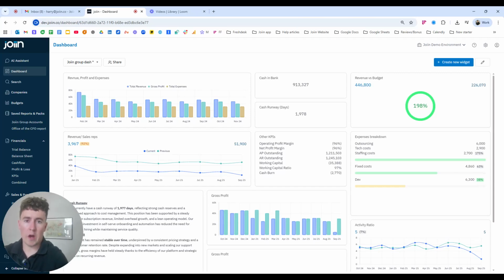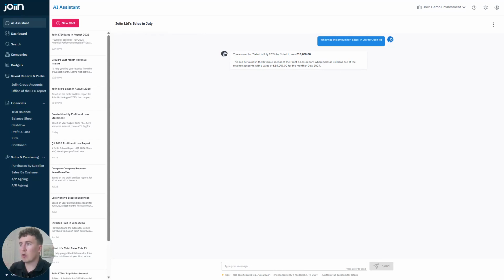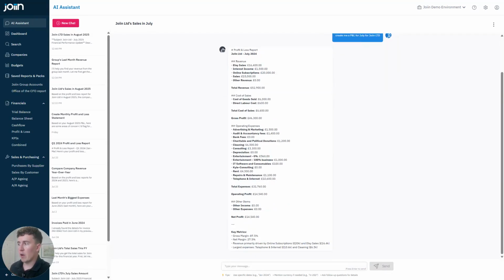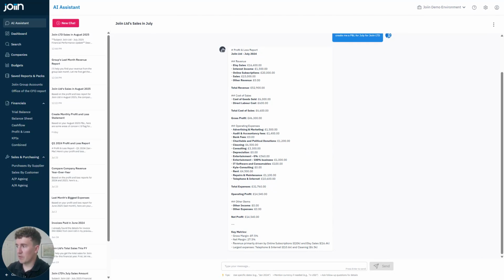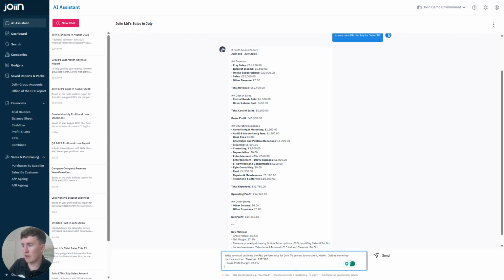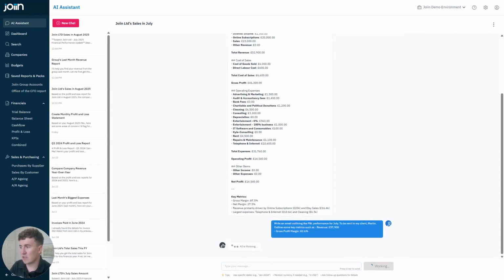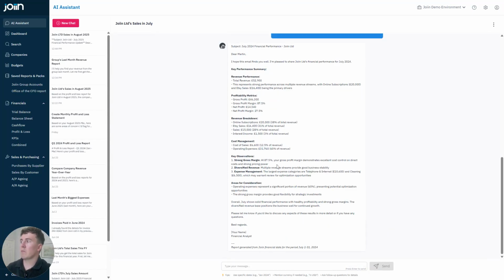Introducing the Joiin AI Assistant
Meet the new Joiin AI assistant,  designed to make financial reporting faster and easier.

Think ChatGPT, but built for your reporting workflows. With the assistant you can:
Instantly query your figures across companies and time periods
Generate outline reports, such as P&L, in seconds
Draft analysis and client emails ready to refine and send
This is an early release, rolling out over the next week or so for all Joiin users.  We’d love your feedback as we continue to develop and improve the assistant - so give it a go, put it to the test, and let us know how it can help your business.